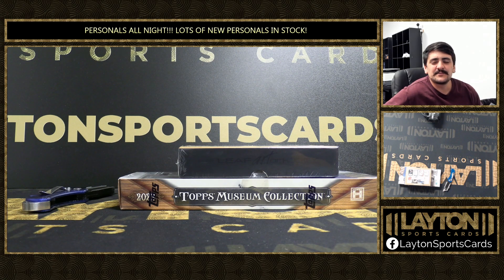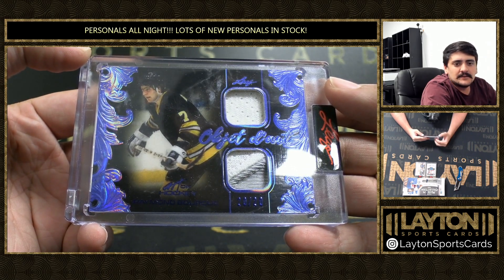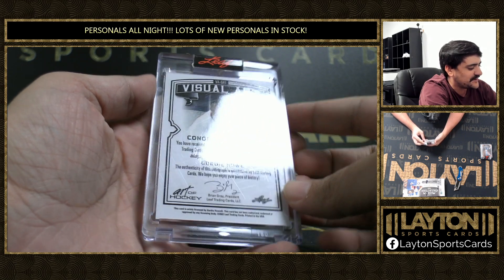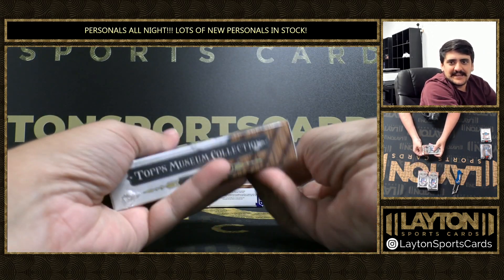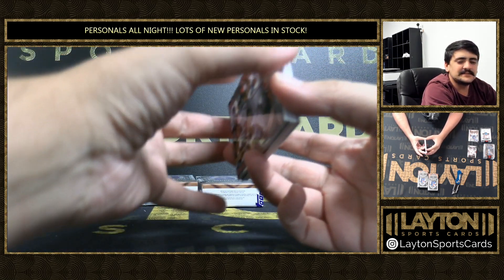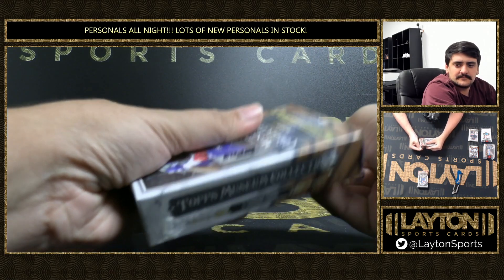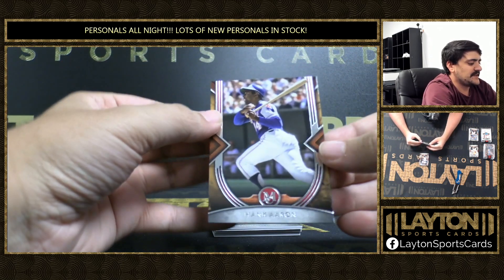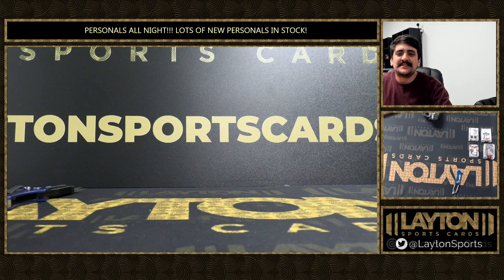1 Box Of 2022 Art Of Hockey And 1 Box Of 2022 Museum Collection For PeteM2